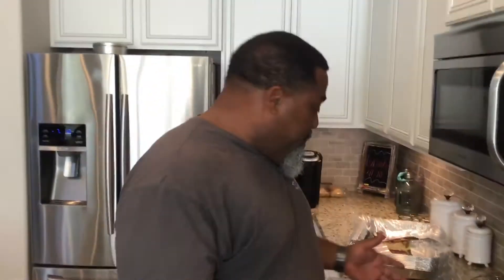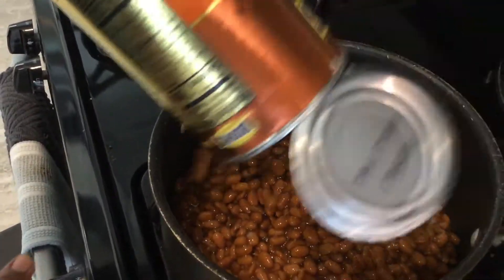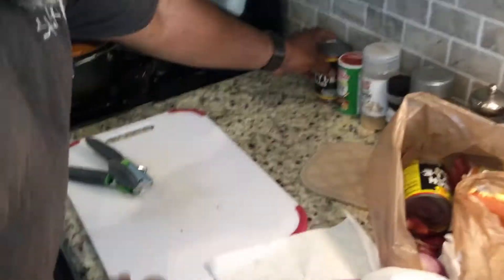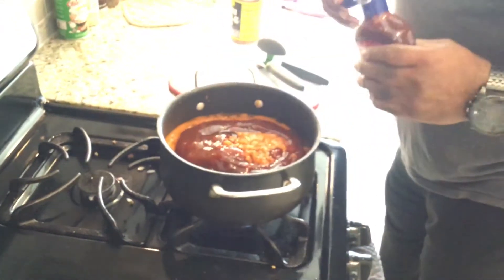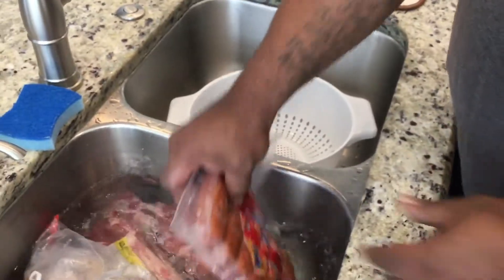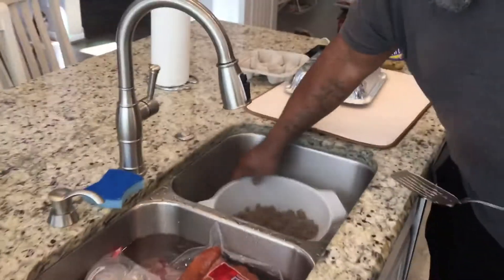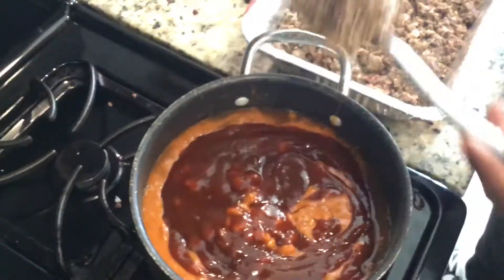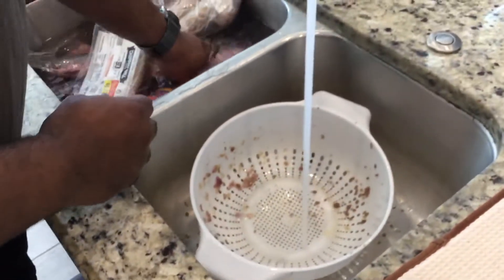April 19, 2020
NFL/ COOKING WITH BULL